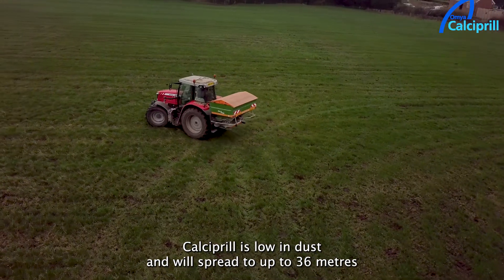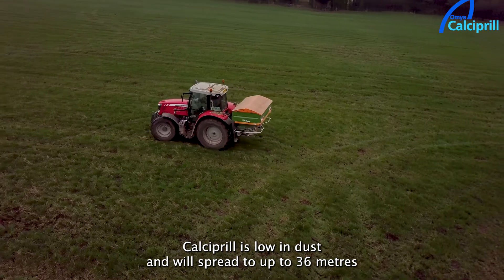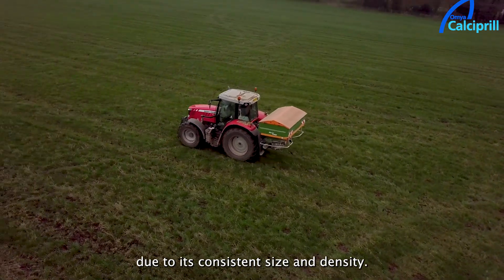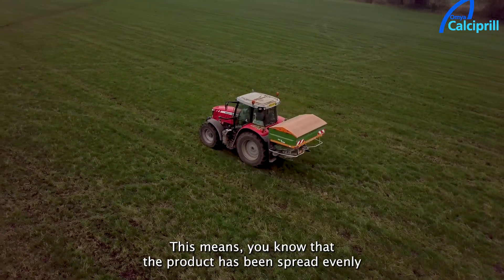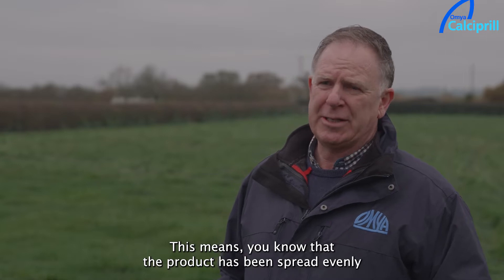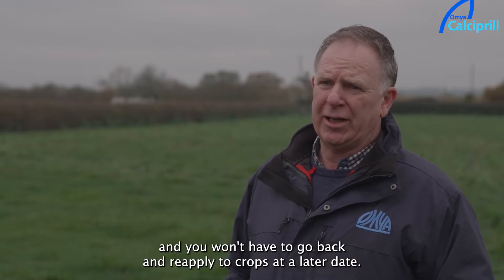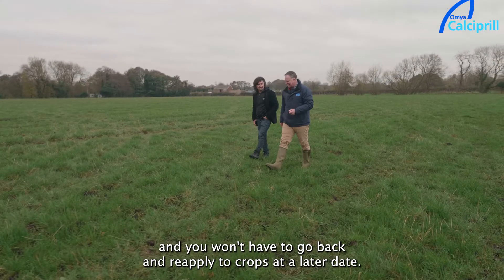Omya Calciprill – Quality in soil conditioning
What are the most important properties for granulated soil conditioners? Our experts shed some light on how Omya’s worldwide quality standards directive leads to products that are highly reactive, low in dust, easy to handle and evenly applied. Consistent quality is key in a more productive world. Learn more about our product quality and testing